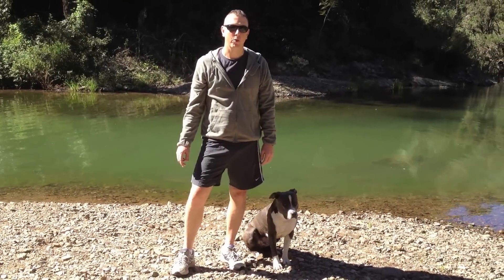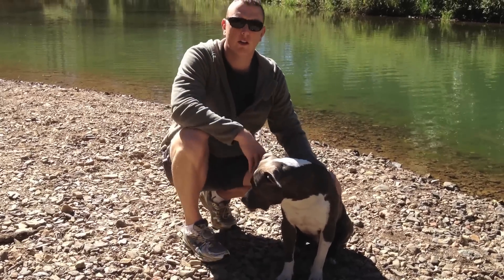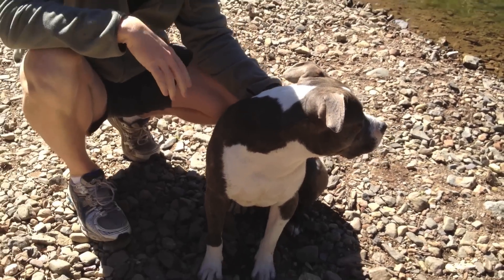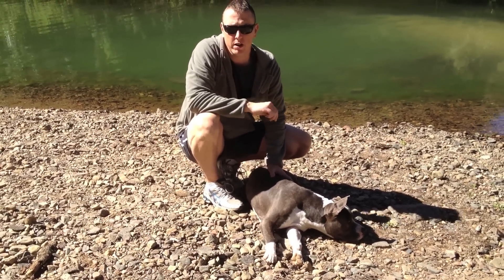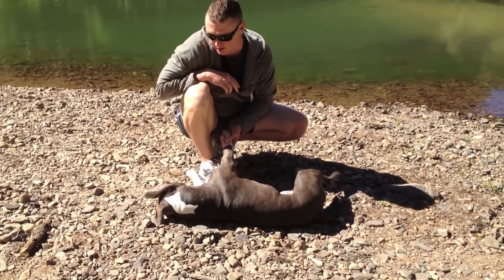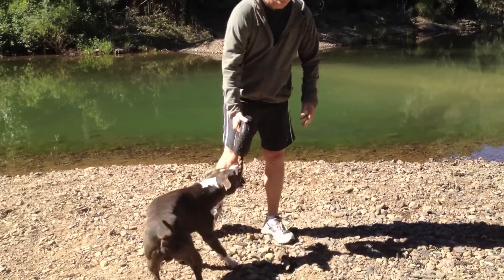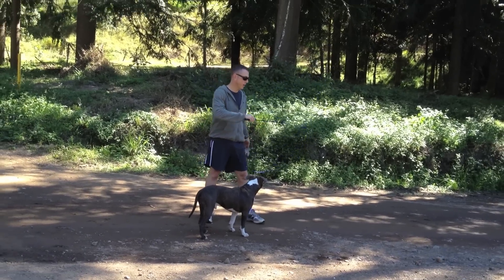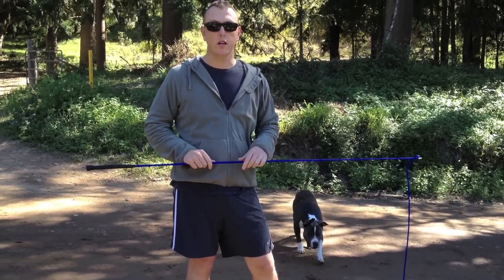American Staffordshire Terrier (Amstaff)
My review of the American Staffordshire Terrier (Amstaff). This dog has a number of great qualities that make it ideal for a variety of applications. Please note that when I refer to the dog as a 'utility dog' in the review, I am referring to it's many uses, not to it being part of the 'utility dog' group as recognised by various dog breed clubs. Please promote the breed and remember that every dog requires a good owner to raise it correctly.

Quality Amstaffs are available from Tredanky Staffs. This breeder will NOT sell a puppy to anyone who cannot display qualities of a responsible dog owner.